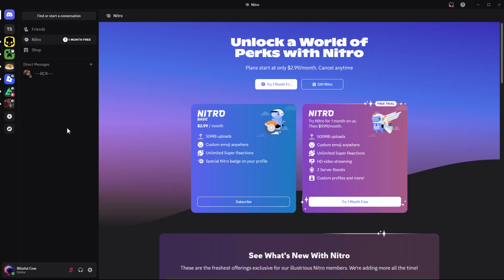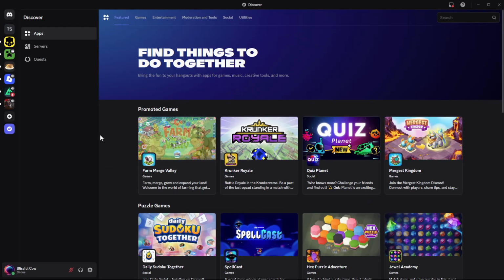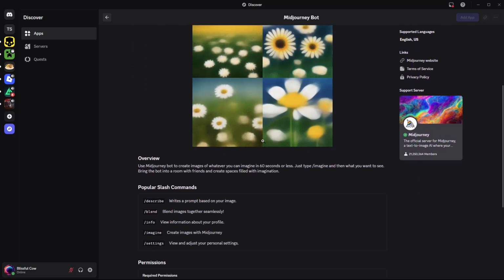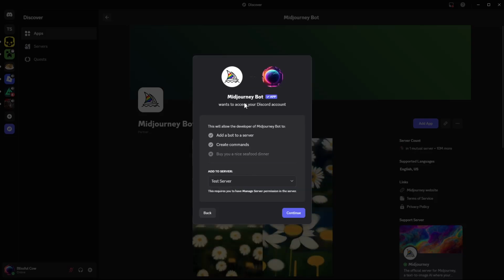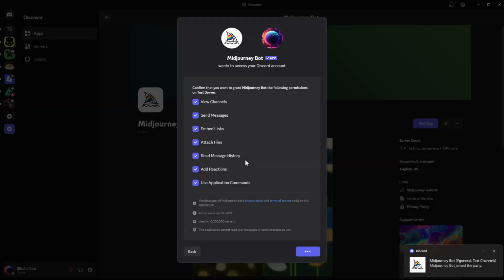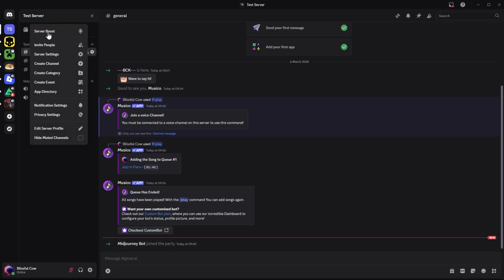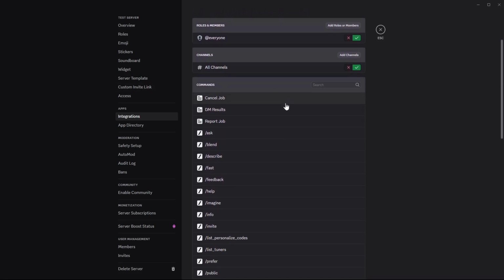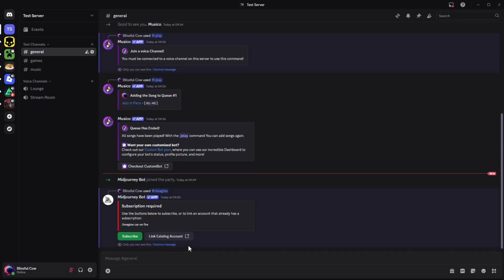How To Add Midjourney Bot On Discord Server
In this video, I’ll show you how to add the Midjourney bot to your Discord server in just a few simple steps. Whether you're new to AI-generated art or looking to streamline your workflow, this guide will help you get started quickly.

How To Use Midjourney Bot On Discord Server
How To check Midjourney Bot command On Discord Server
How To find Midjourney Bot command On Discord Server

Launch discord and sign in to your account
Select your server
Tap on the server name at the top left corner
From the drop down menu select server settings
Scroll down to apps section, click on app directory
Locate the search box and type in midjournery
Select the bot that you prefer from the list of bots
Click on add app
From the pop up menu, tap on add bots to server
Choose the server you want to add the bots to
Follow the onscreen instructions to complete the setup
To check bots commands, Go back to server settings
Find and select the integration option
Locate the midjourney bot, tap on manage
Here you will see a list of commands.
select the one you want to use

Cell Phone Tripod Adapter